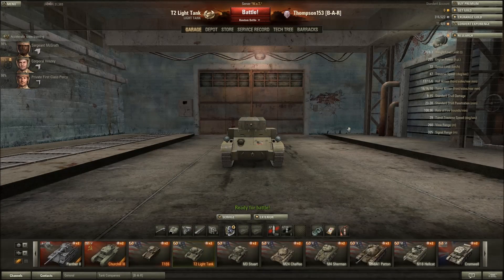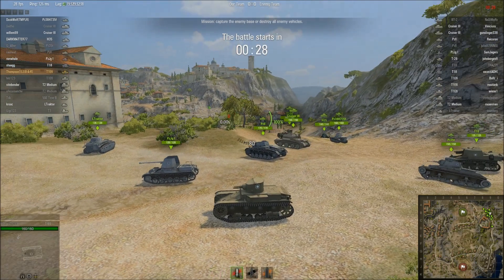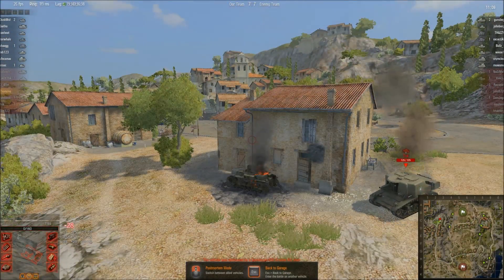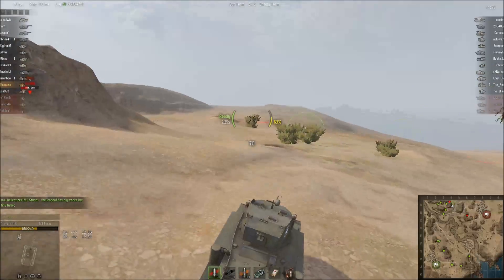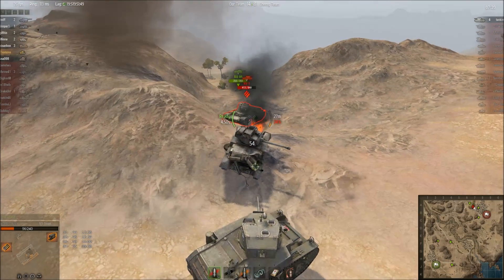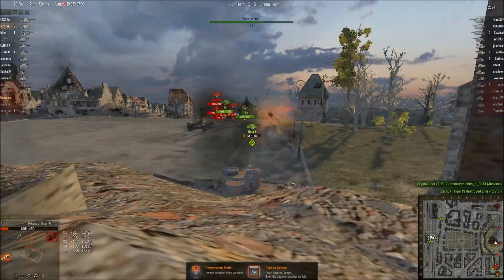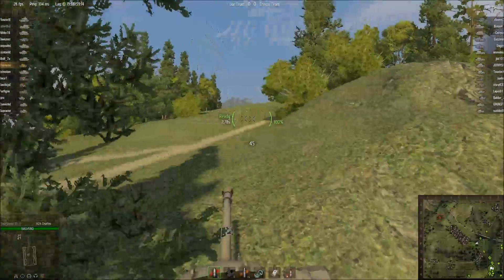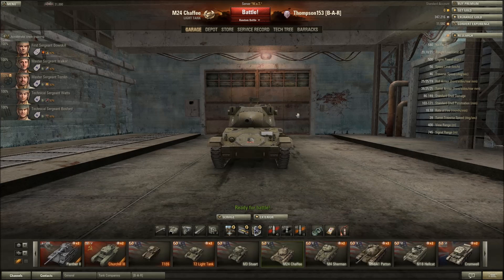Tanking with Thompson - Ep. 2: Light Tanks!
Today we have a little bit more of a plan. Instead of just jumping into whatever tank I want to show off, we take out certain tanks, specifically the 4 light tanks currently in my garage. Be sure to watch to the end, as the last game with the Chaffee is very nice!